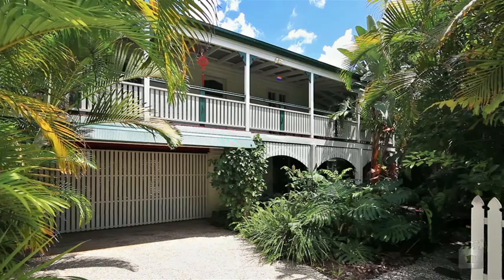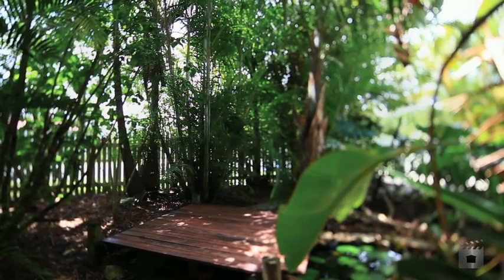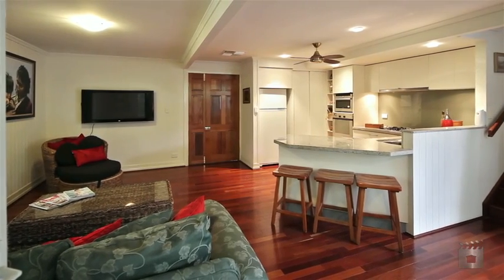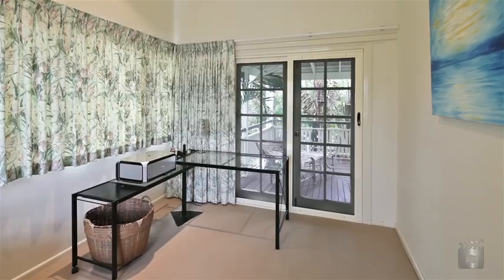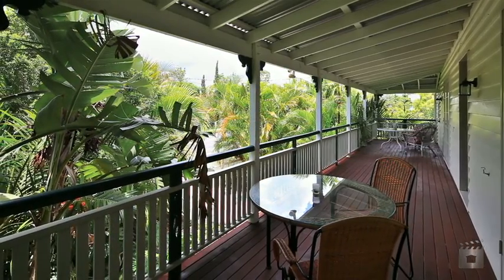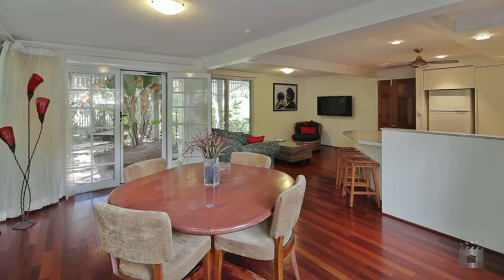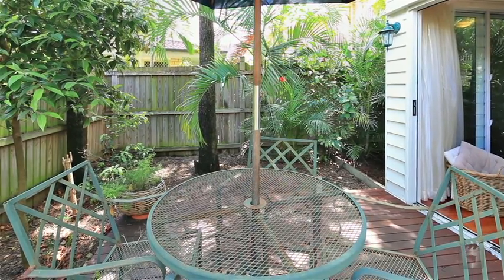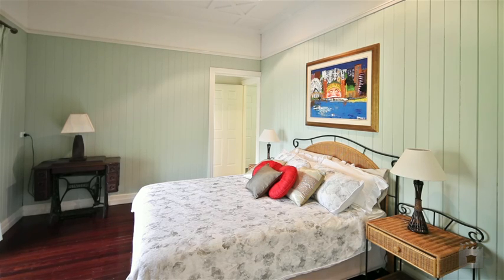17 Wilton Terrace, Yeronga QLD By Will Bertelsen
Property Video shoot of 17 Wilton Terrace, Yeronga QLD by PlatinumHD for Ray White South Brisbane